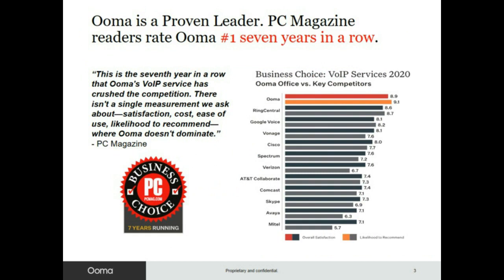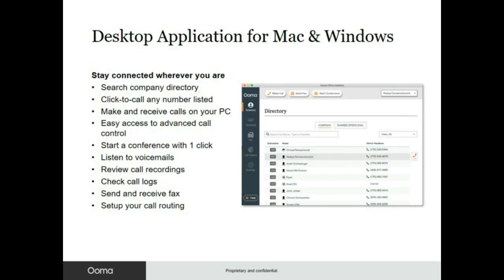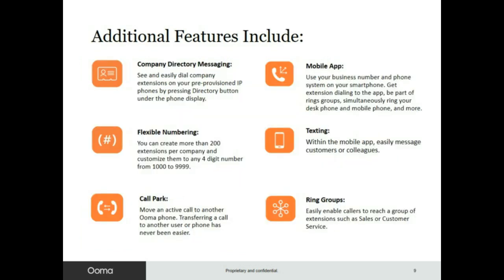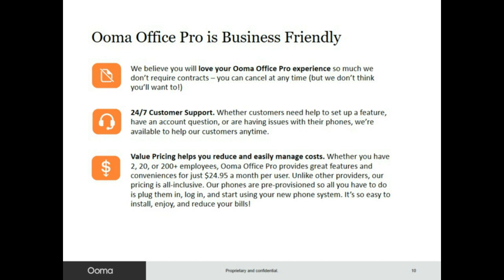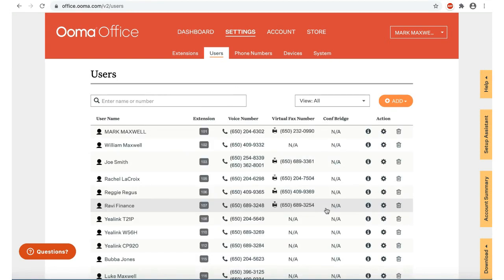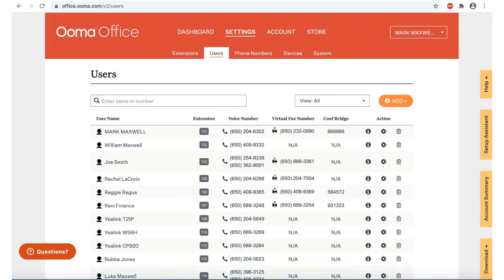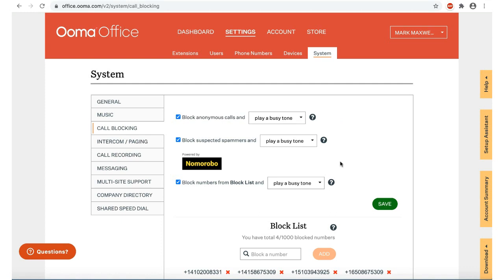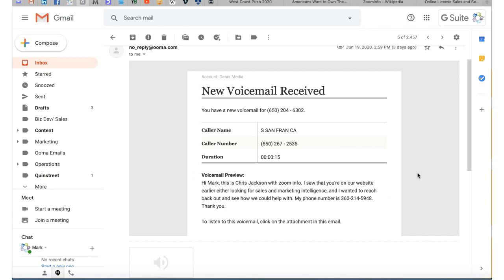How to run your business from anywhere, using Ooma Office Pro | Webinar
More than ever, now’s the time to not only cut your costs, but to get features to run your business more smoothly. In this Part II series, we’ll walk you through our key features of Ooma Office Pro showing you how to set them up and the value you’ll get out of them for your business. In this second series we’ll guide you through the Call Recording and Enhanced Call Blocking.